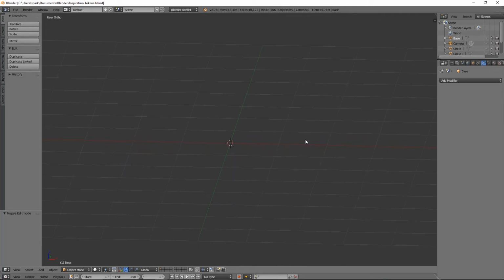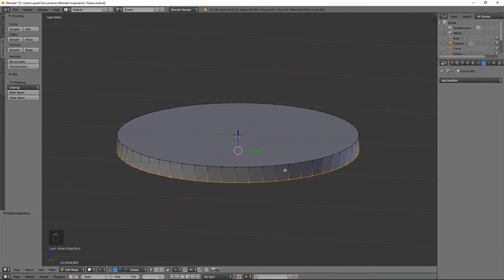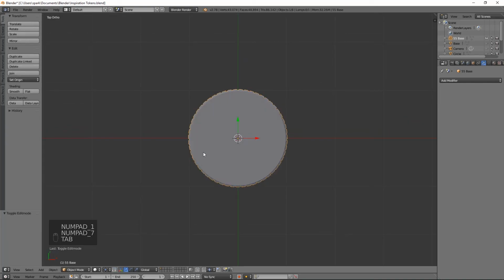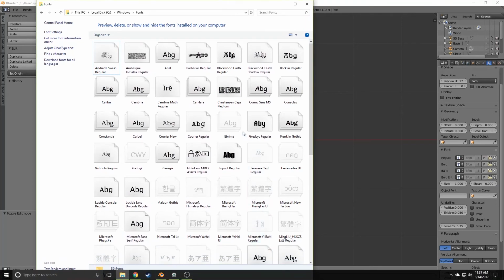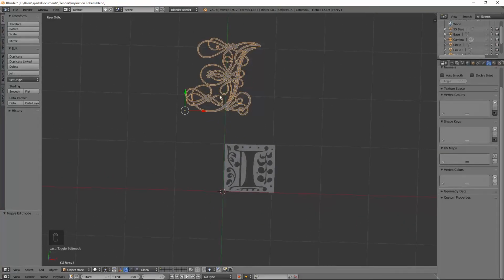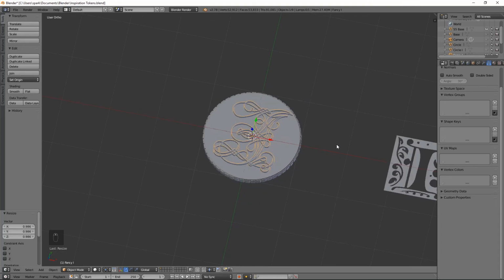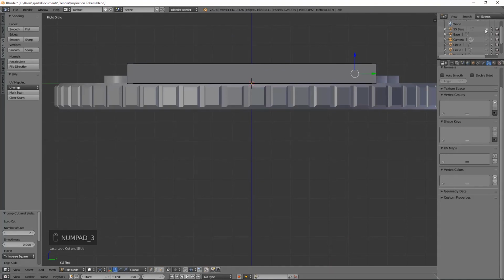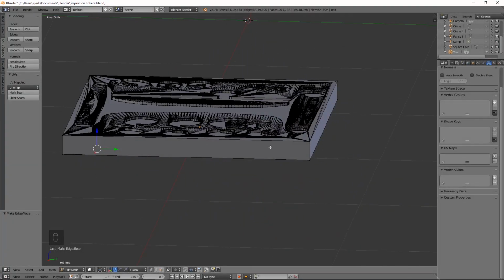Creating D&D Inspiration Tokens| The Very Basics of the Font Tool in Blender!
Kasey3DSparks.com